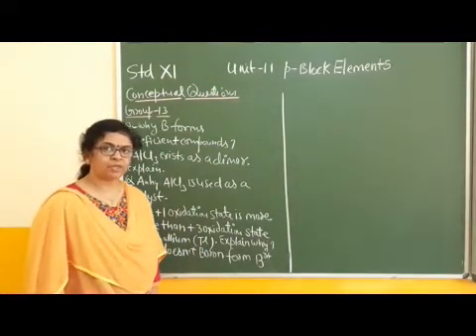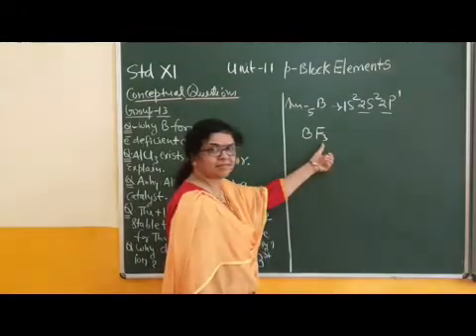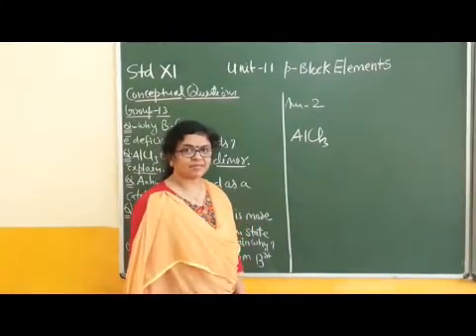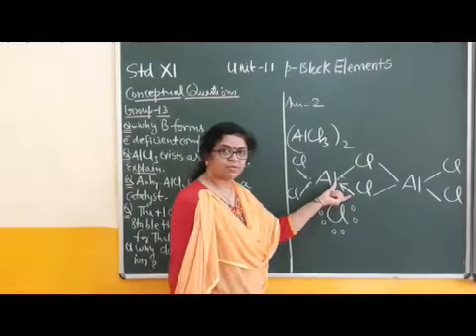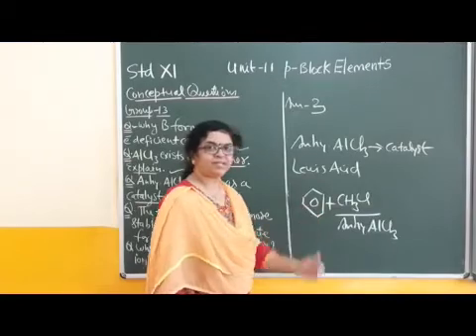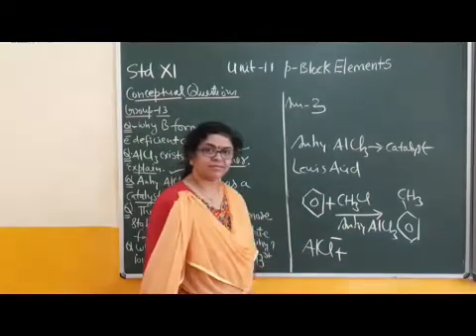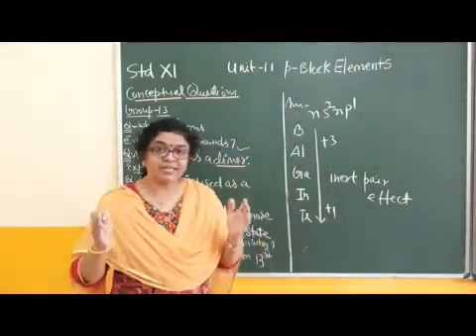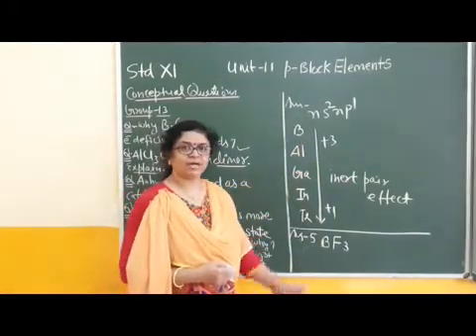XI Chemistry The p Block Elements Short Answers